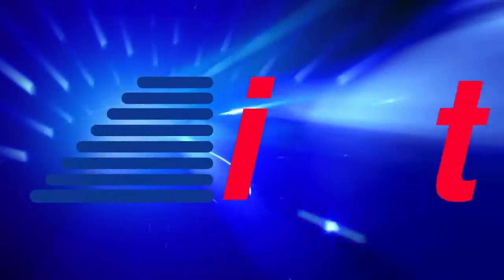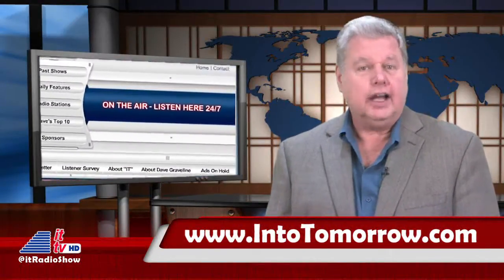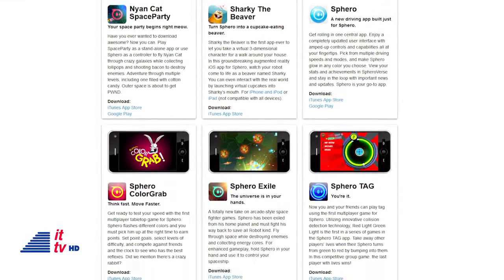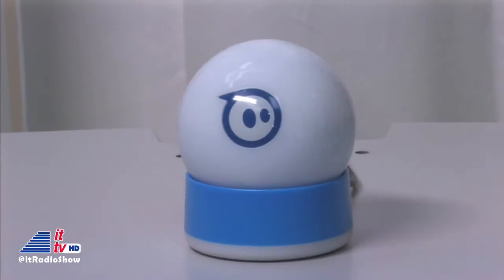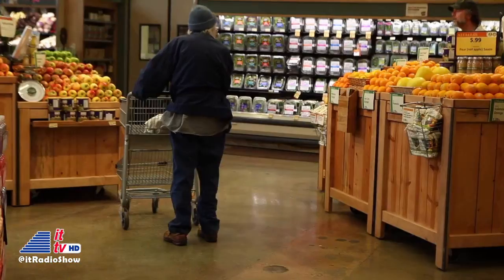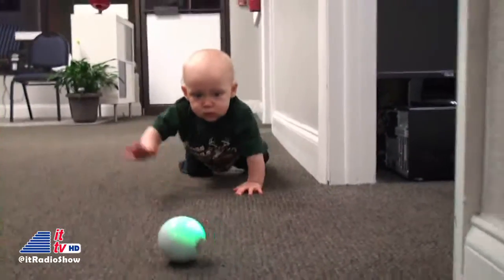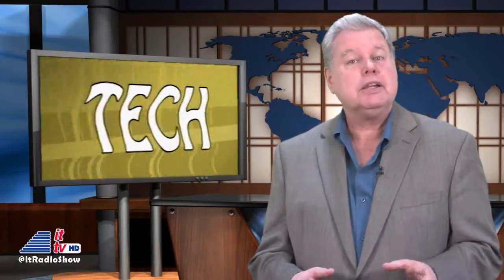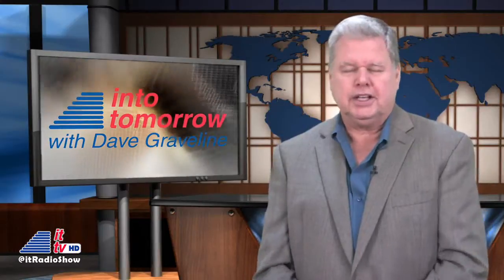ITTV: 02-08-13 Update (Sphero Robotic Ball/TWITH)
Even toys have gone high tech these days and something as simple as a ball isn't so simple anymore. Chris shows us the Sphero Robotic Ball. He also takes us back into yesterday with "This Week in Tech History."Distributed by OneLoad.com